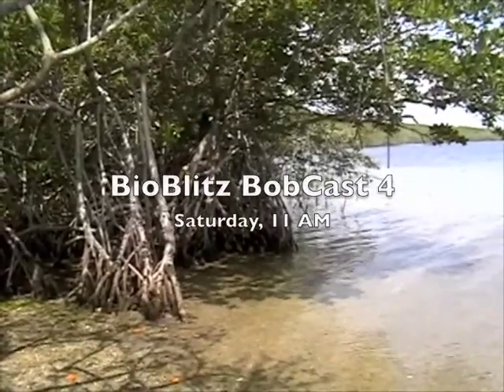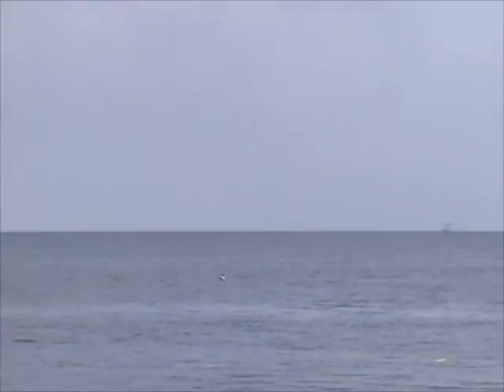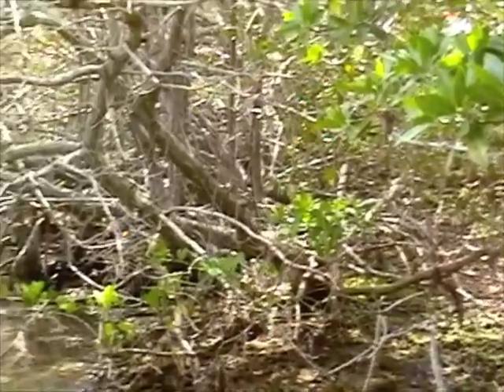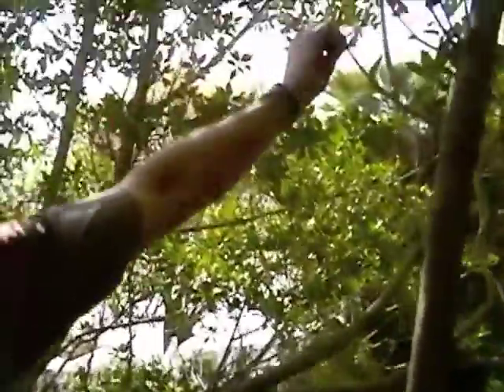BioBlitz 2010: BobCast #4, Mangroves